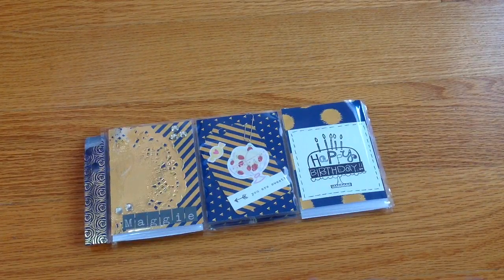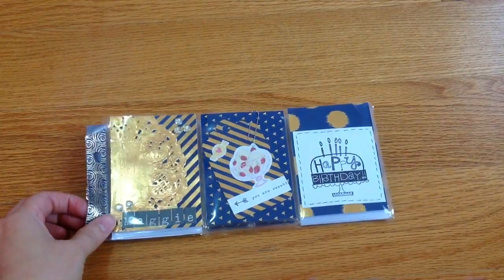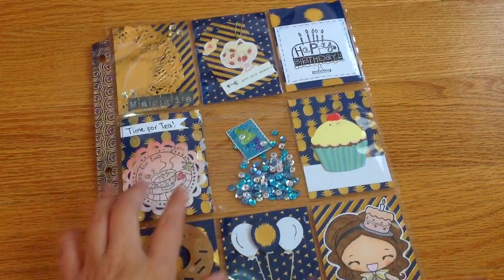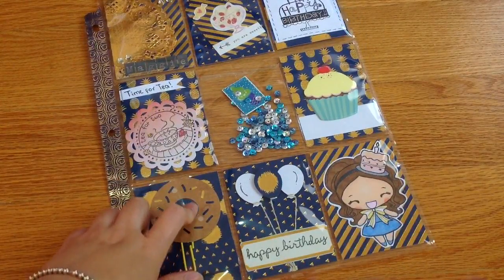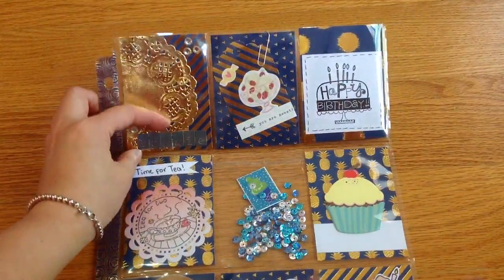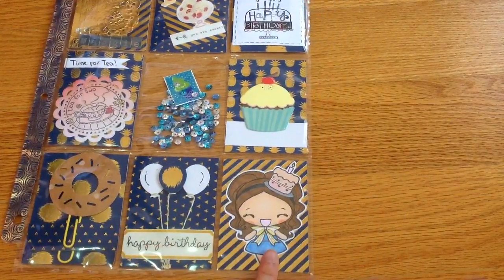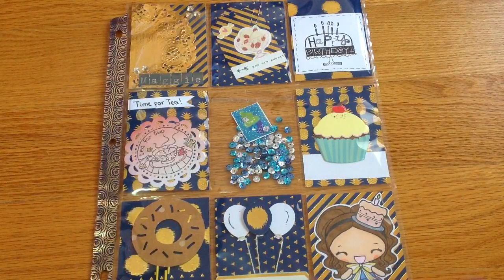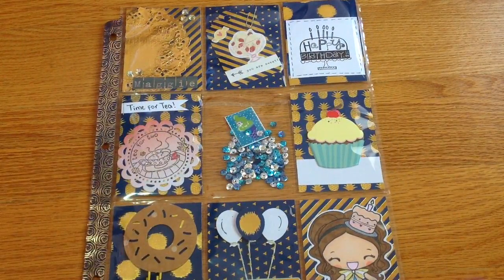VR to Alilbitofmaggie Birthday 2016